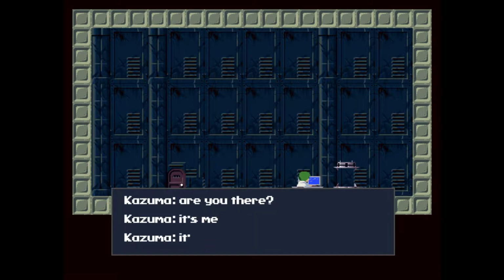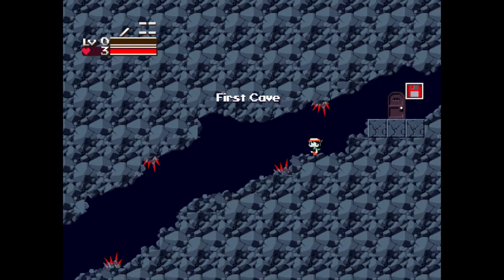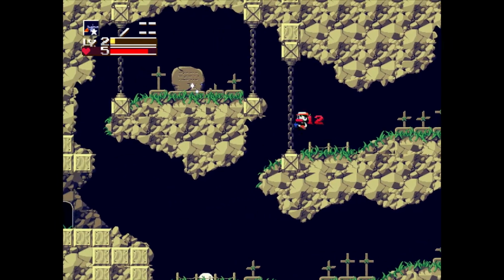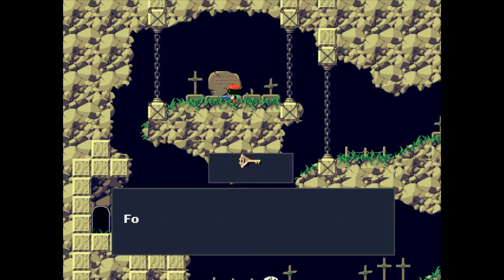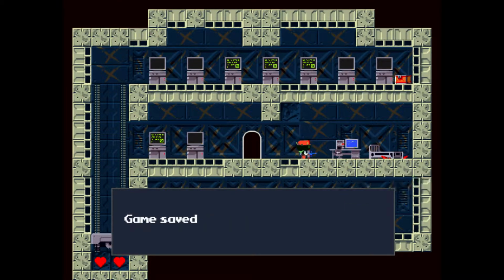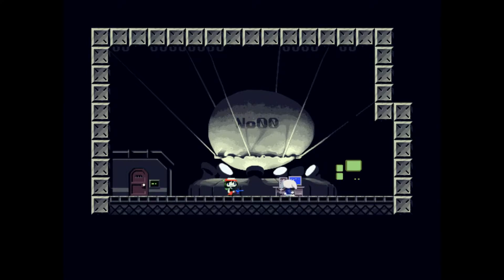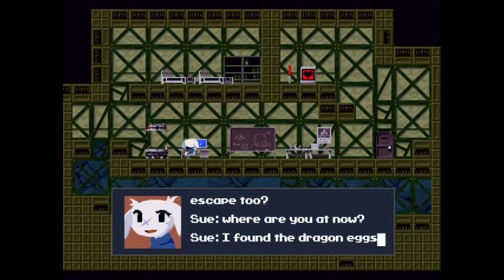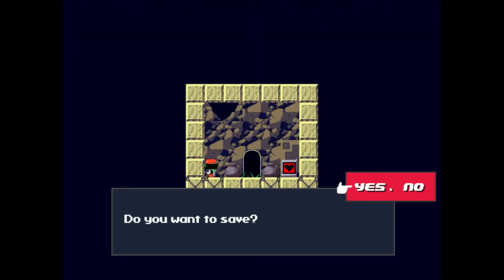Cardboard Decoy Plays Cave Story! Episode 1: Wooo Let's Do It!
1/13. I was almost right on with my guess. Let's go on my favorite journey!